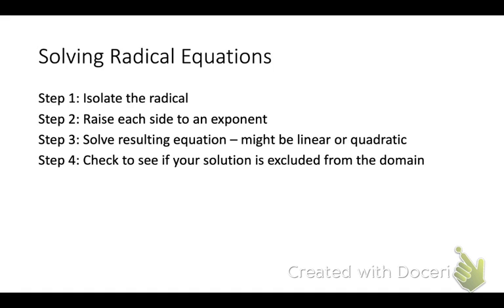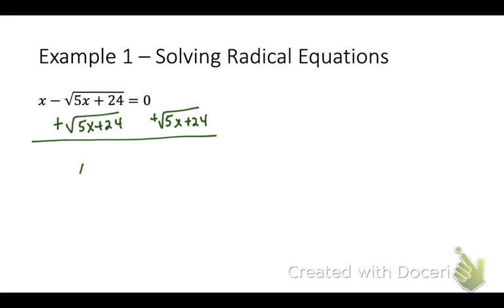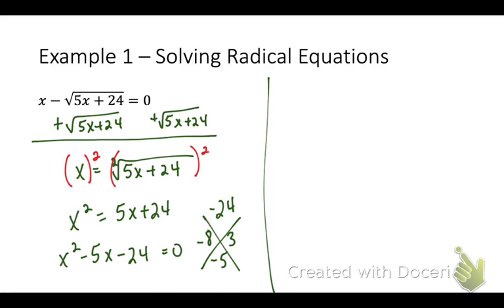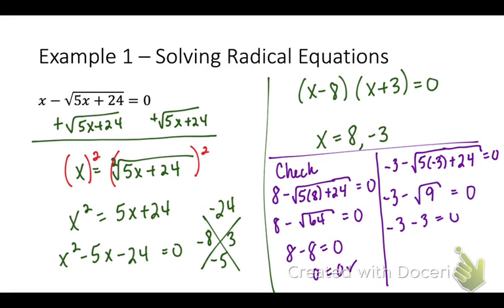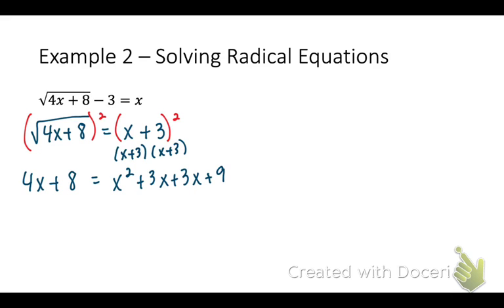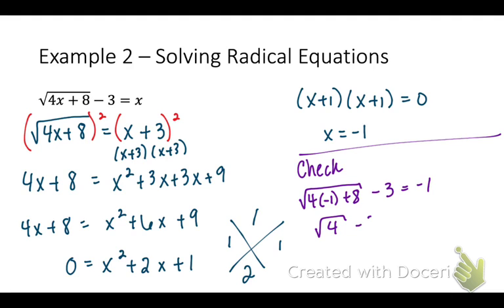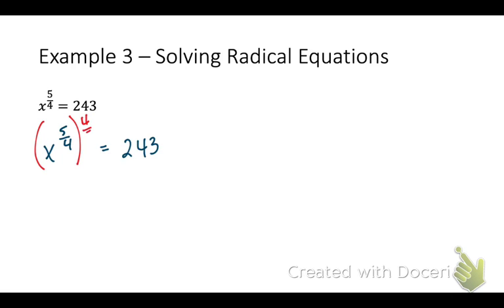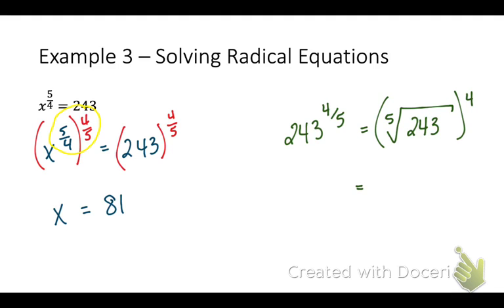CA 1.6 Part 2